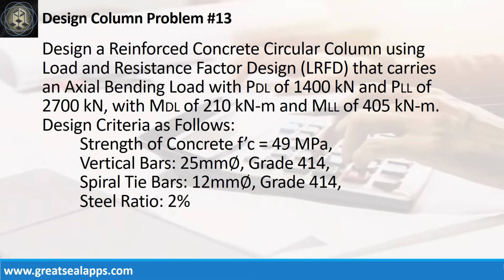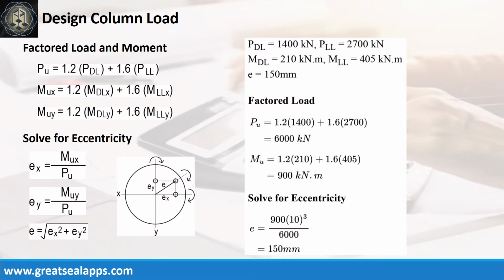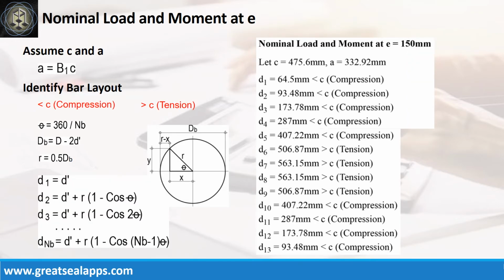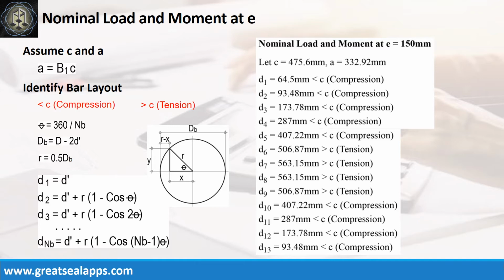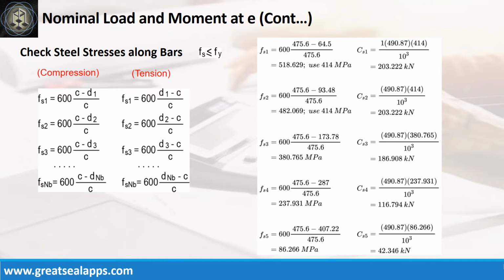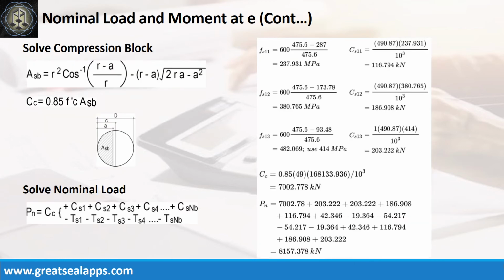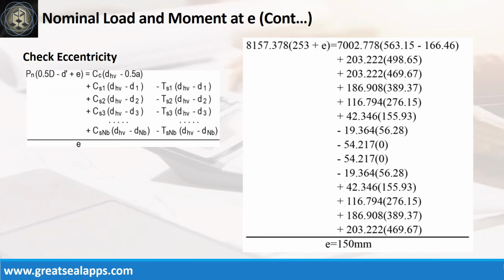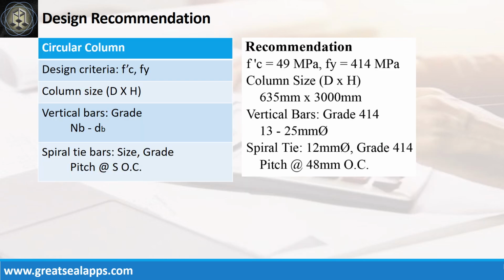Circular Column Design with Axial Bending Load using LRFD - RCD Apps to Learn Structural Design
This video discusses step by step Computations of solving reinforced concrete circular column with axial bending load using Load and Resistance Factor Design based on eStructural Design Zen found on the App Store.